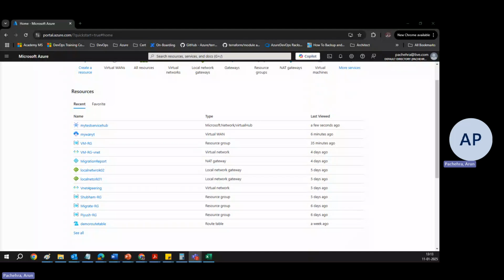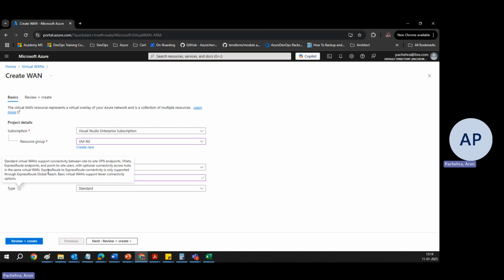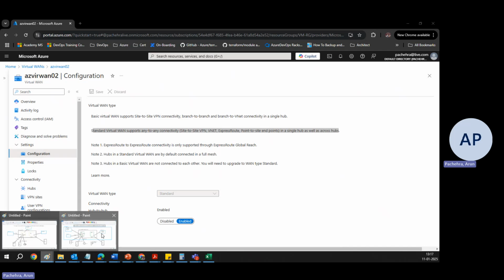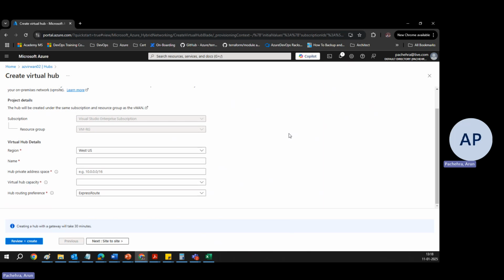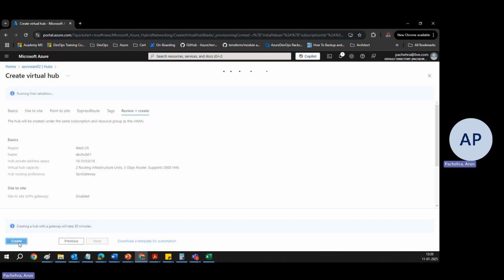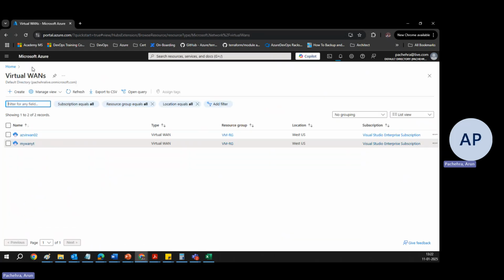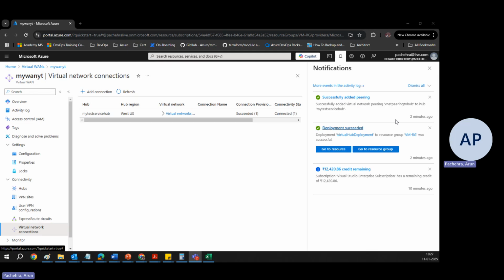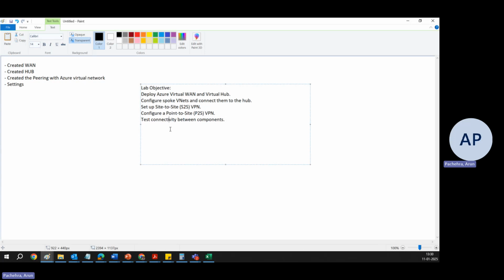Azure Virtual WAN lab #3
Lab Steps
Step 1: Create a Virtual WAN
Go to the Azure Portal.
Search for Virtual WAN in the search bar and click Create.
Configure the following:
Name: MyVirtualWAN
Region: Select a region closest to your location.
Resource Group: Create or select a resource group.
Click Review + Create and then Create.
Step 2: Create a Virtual Hub
Open the Virtual WAN created in Step 1.
Under Hubs, click + New Hub.
Configure the following:
Region: Same as the Virtual WAN region.
Hub Name: MyVirtualHub
Hub Address Space: Enter a unique IP range (e.g., 10.1.0.0/24).
Click Review + Create.
Step 3: Create and Connect Spoke VNets
Go to Virtual Networks in the Azure Portal.
Create two VNets:
VNet1:
Name: SpokeVNet1
Address Space: 10.2.0.0/16
Region: Same as Virtual WAN.
VNet2:
Name: SpokeVNet2
Address Space: 10.3.0.0/16
Open the Virtual WAN and select the Virtual Network Connections option.
Click + Add Connection.
Connection Name: Spoke1Connection
Virtual Network: Select SpokeVNet1.
Hub: Select MyVirtualHub.
Repeat the process for SpokeVNet2.
Step 4: Configure Site-to-Site VPN
Open the Virtual WAN and go to VPN Sites.
Click + Add Site and configure:
Site Name: OnPremVPN
IP Address: Enter the public IP of your on-premises VPN device.
Address Space: Enter the on-premises subnet (e.g., 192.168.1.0/24).
Under Connections, create a connection to the site:
Connection Name: S2SConnection
Connection Type: Site-to-Site (IPSec).
Hub: Select MyVirtualHub.
Shared Key: Enter a shared key for authentication.
Step 5: Configure Point-to-Site VPN
Open the Virtual WAN and go to Point-to-Site Configurations.
Click + Add Configuration and configure:
Name: P2SConfig
VPN Protocol: OpenVPN or IKEv2.
Address Pool: Enter an IP range for VPN clients (e.g., 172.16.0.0/24).
Authentication: Choose Azure AD or certificates.
Save the configuration.
Step 6: Enable Routing
Open the Virtual Hub and go to Routing Configuration.
Add a route table for each spoke network:
Name: SpokeRouteTable
Destinations: Add routes to the other spokes and on-premises networks.
Step 7: Test Connectivity
Deploy a virtual machine (VM) in each spoke VNet:
VNet1: Deploy a Linux/Windows VM and note its private IP address.
VNet2: Deploy another VM and note its private IP address.
From SpokeVNet1 VM, ping the VM in SpokeVNet2 to test connectivity.
Test VPN connections:
Use a VPN client to connect via the Point-to-Site VPN.
Verify connectivity to spoke VMs or on-premises resources.
Bonus Tasks
Integrate Azure Firewall:
Deploy Azure Firewall in the hub and configure route tables to direct traffic through the firewall.
Monitor Traffic:
Use Azure Monitor or Network Watcher to analyze traffic flows and troubleshoot connectivity.